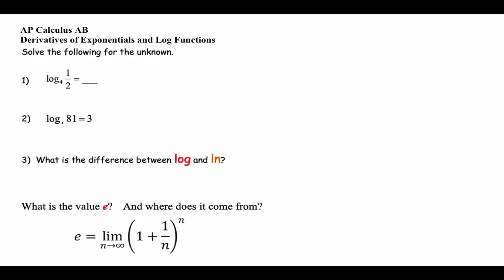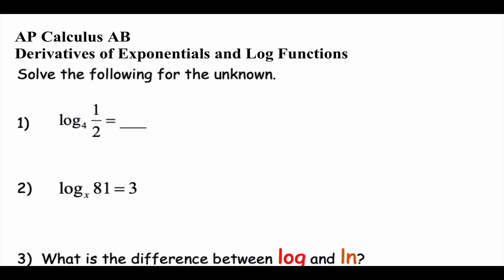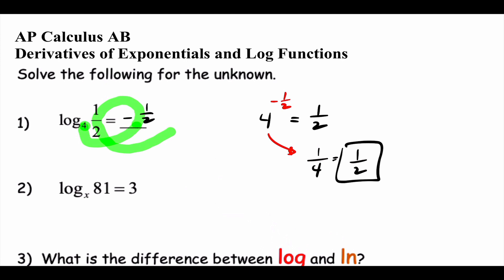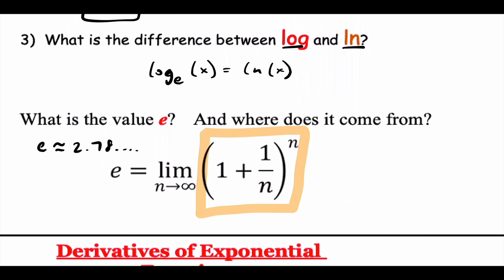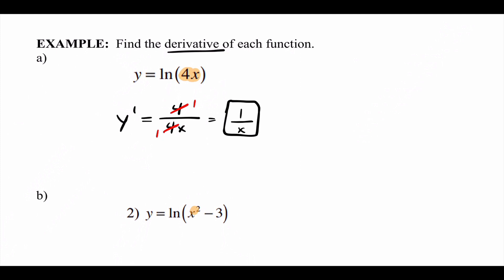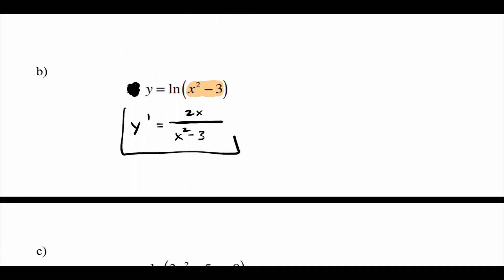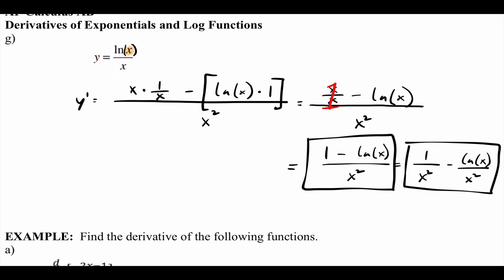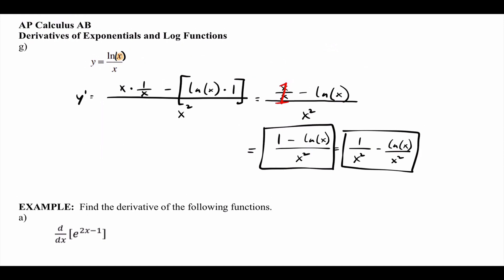10/2/23 - Derivatives of Exponentials and Logs (Part 1)